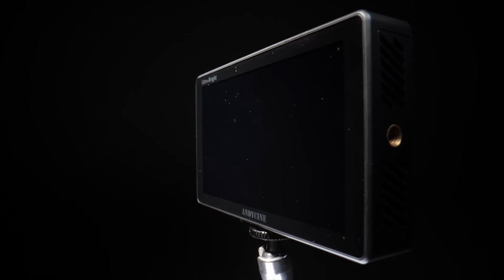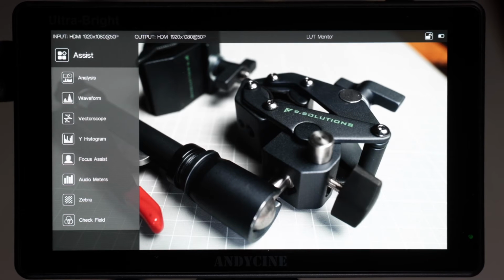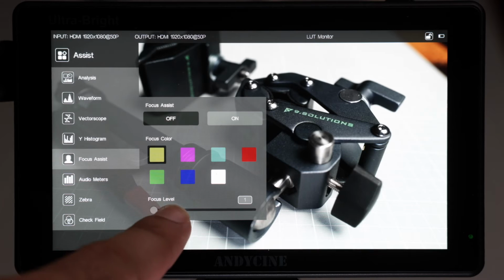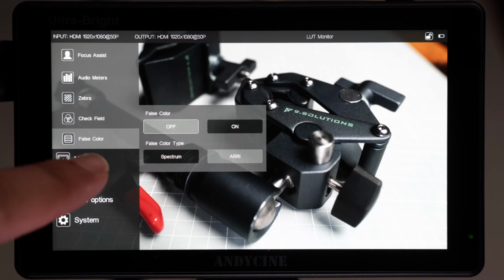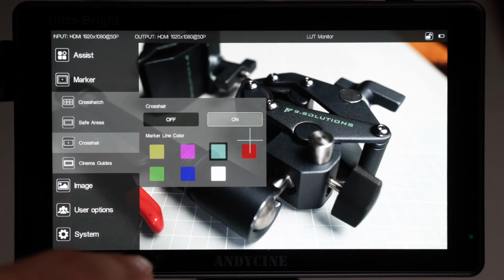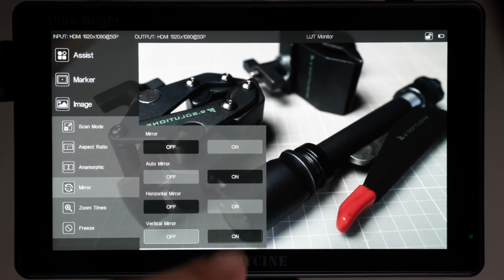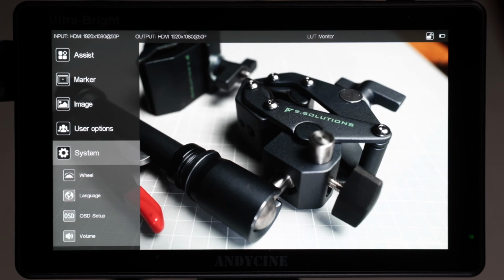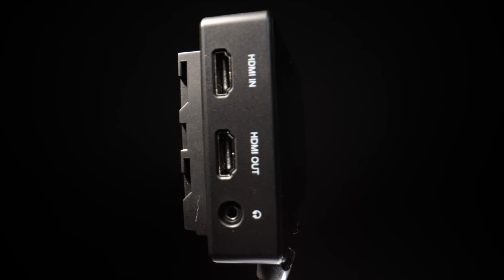Must-see for photography enthusiasts | Andycine C5 5.5-inch ultra-bright monitor detail introduction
ANDYCINE C5 camera monitor designed for outdoor shooting. Equipped with 5.5-inch touch IPS panel. The brightness reaches 3000nits which can be automatically adjusted according to your viewing environment. Andycine C5 powered by new and smarter AndyOS platform, featuring a rich suite of oscilloscopes and simple one-button operation for absolute precision. It’s support 4K@30Hz signal input and output, quickly correct the color through the custom 3D LUT function, the clarity and details are incredible.